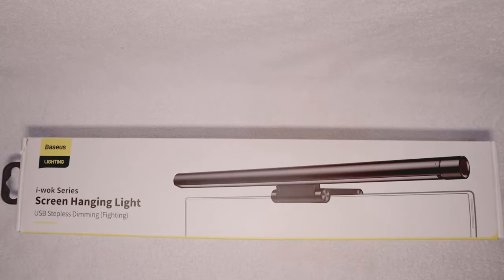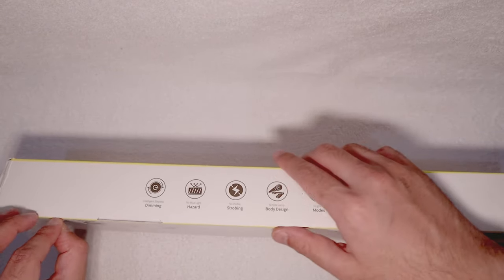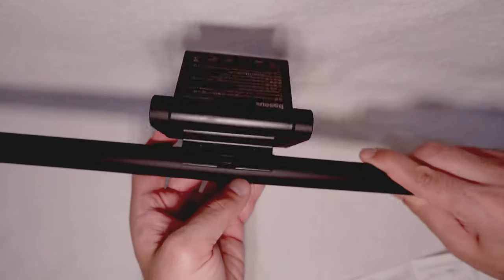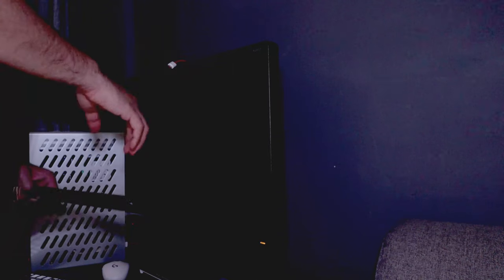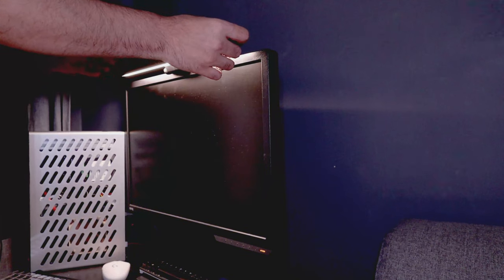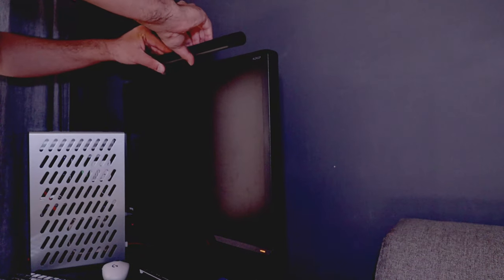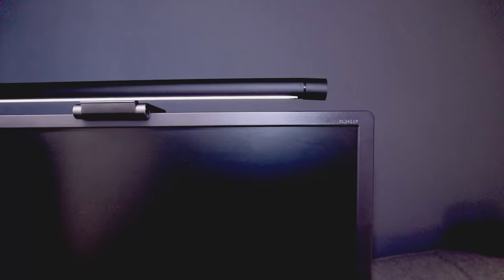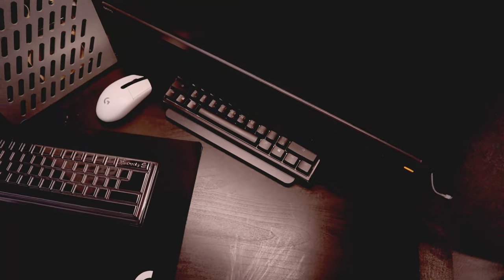Baseus Monitor Lightbar - Reading light to reduce eye stress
Hello good people. A lightbar on top of the monitor helps reduce stress on the eyes while also giving you a reading light if you want to work on your desk (reading / writing).

In this video we review the Baseus Monitor Lightbar. It is a budget option compared to the BenQ Screenbar that has a touch interface and a wireless dimmer.

If you are really adventurous and  want to go the DIY way, you can rig something up using stuff from Ikea. Have shared links for the same below in this description.

Baseus Screen Lightbar

BenQ ScreenBar

Ikea DIY (INR 4,379 total)
Omlopp LED work light

Tradfri wireless driver

Tradfri wireless dimmer